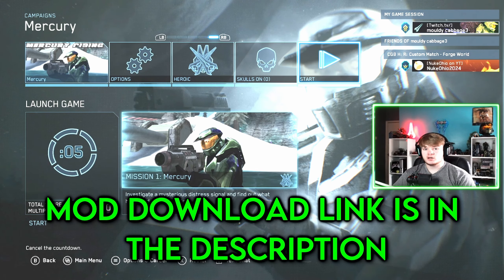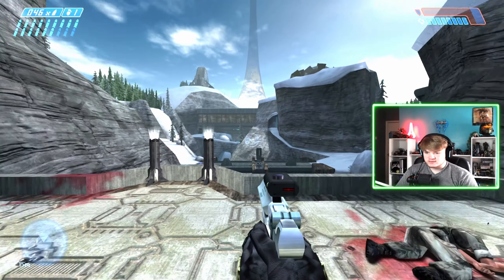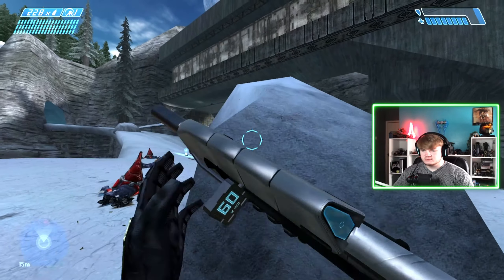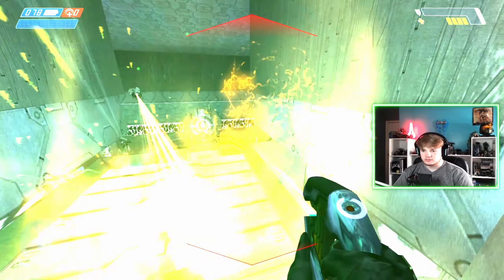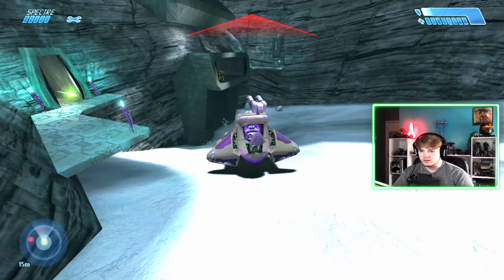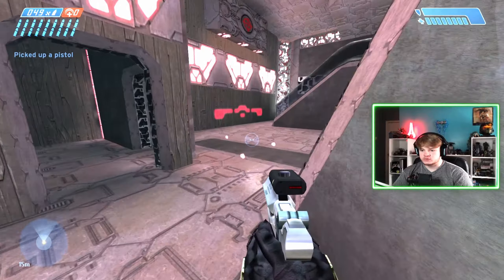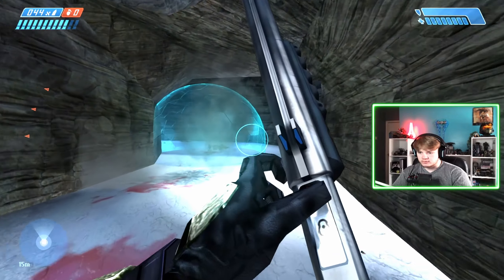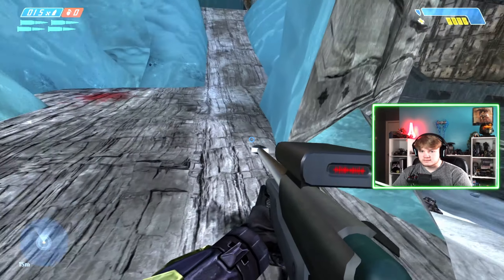The Halo Mercury Rising Mod Is MIND BLOWING...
In todays video i played through the Halo Mercury Rising Mod which brings loads of cut content into the Halo CE sandbox whilst also allowing us to experience a new narrative! This Mod was amazing and i highly recommend that you play it and experience it's greatness!!

Outro:
aNTOJE - 3 Koopa Kingz: